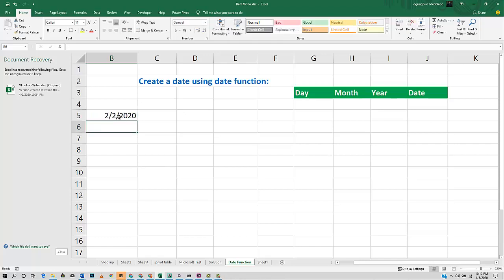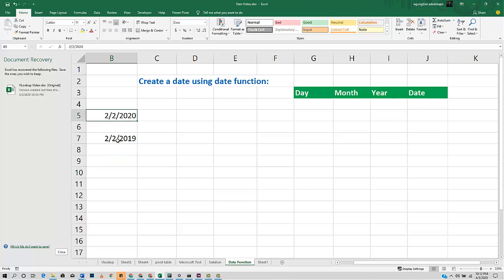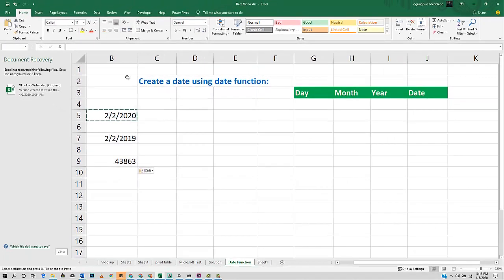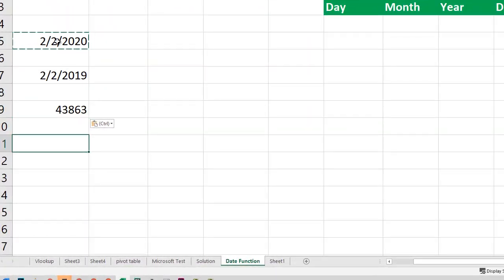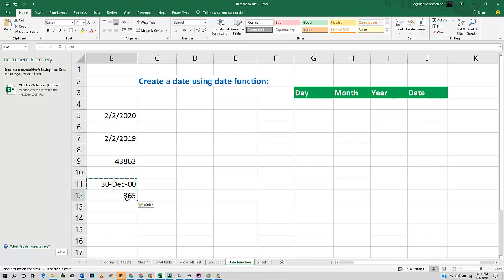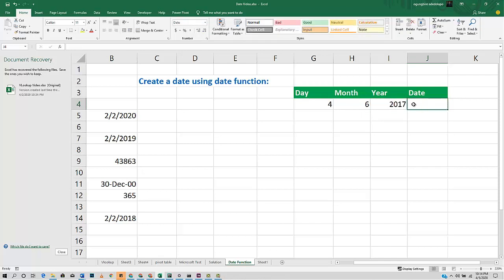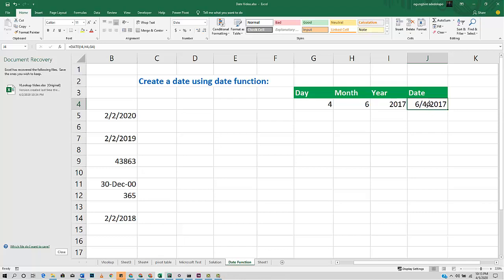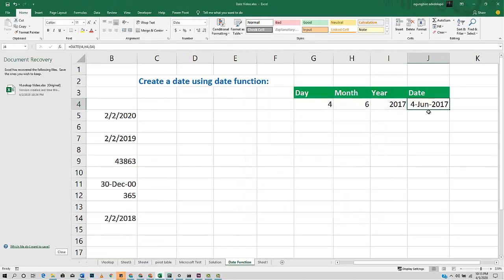Introduction to Dates in Excel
This video illustrates how Microsoft Excel Translates the Dates and uses it in our data. It is a quick introduction into how you can create your date and format it to appear the way you like.

Here is a link to a short Microsoft Excel test to test your knowledge on Excel. You get to see your score instantly and assess yourself.